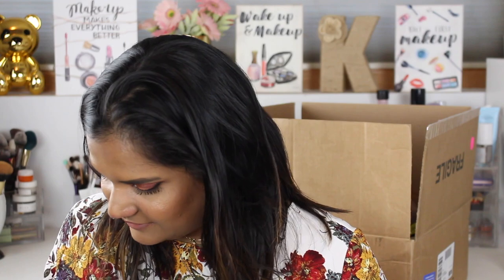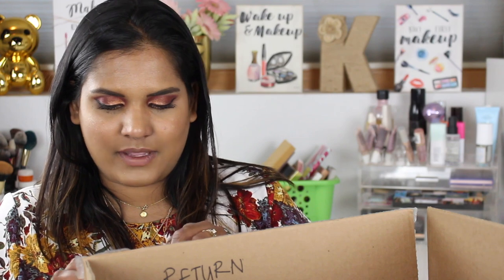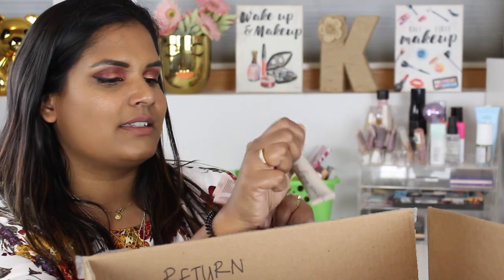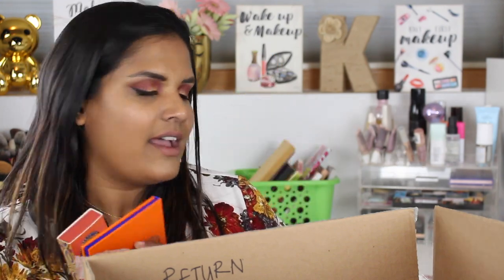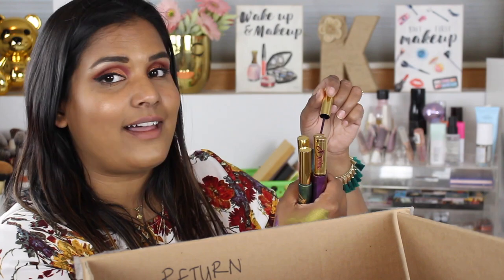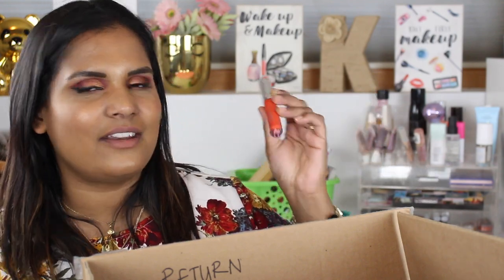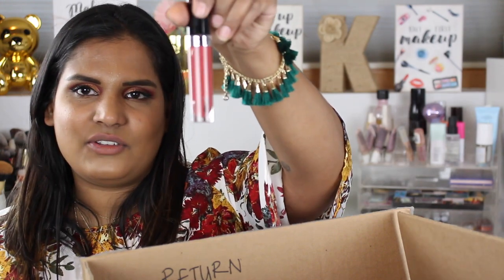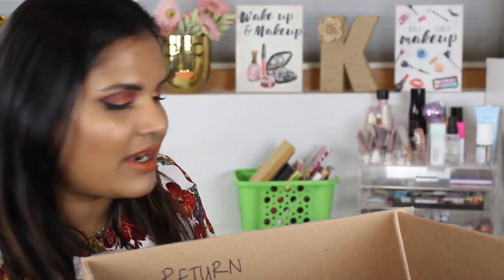JULY/AUGUST MAKEUP HAUL PART 2 | Karen Harris Makeup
Hi, in today's video i will be showing you more things i hauled the last few moths..

- - Outfit Details - -
Top - Walmart
Necklace - F21
- - Makeup Details - -
Foundation - Dior
Eyeshadow - BTR UD
Lipstick - Dose of Colors Aesthetic

1. How old are you ? 29
2. Where are you from ? Sri Lanka
3. Where do you live ? Fargo ND
4. Shade reference ?

Tripod - AmazonBasics 60-Inch Lightweight Tripod
Lights - LimoStudio Photo Video Studio 2400 Watt Softbox

Morphe
Jaclyn Hill
Natasha Denona
Stila
Tarte
TooFaced
MELT
Luna Beauty